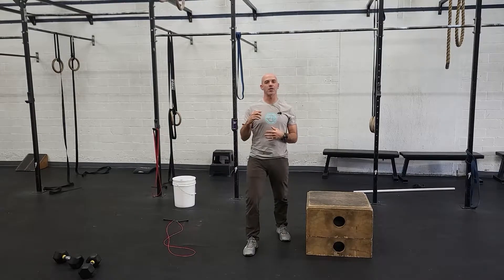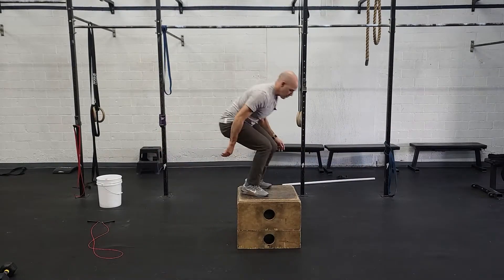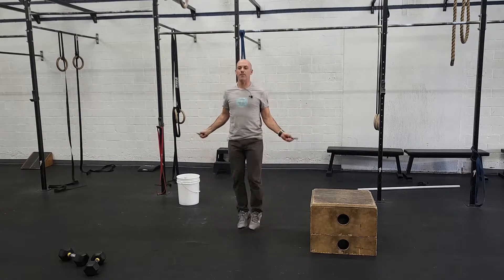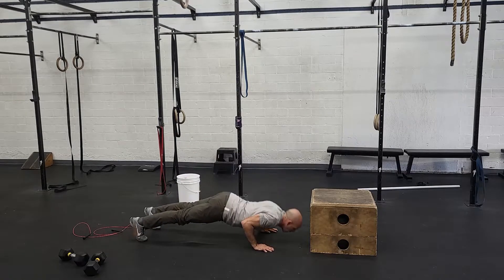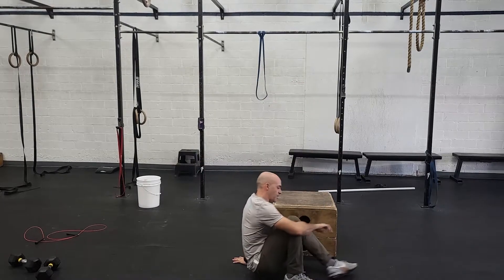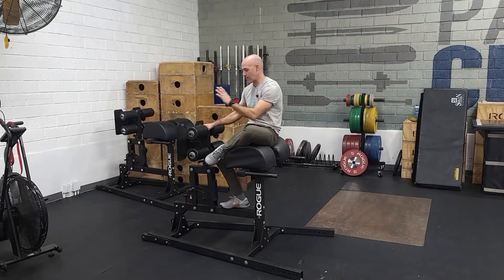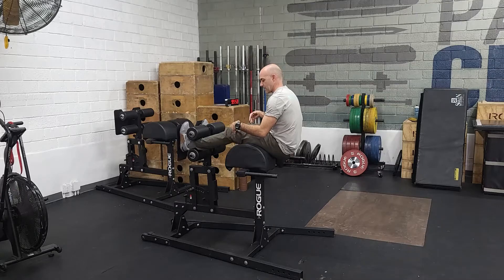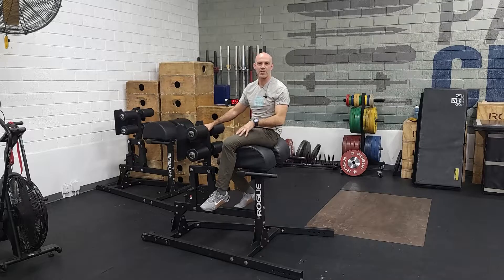Workout of the Day 02/03/2022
EMOM30
1. 15 Box Jump overs
2. 20 Air Squats
3. 50 Double Unders
4. 20 Pushups
5. Rest

Accumulate 100 V-ups or 60 GHDs
* only do GHD's if experienced